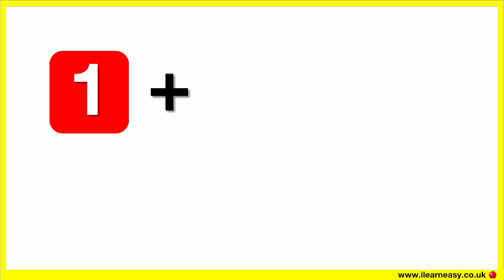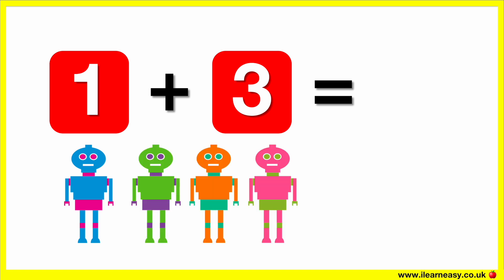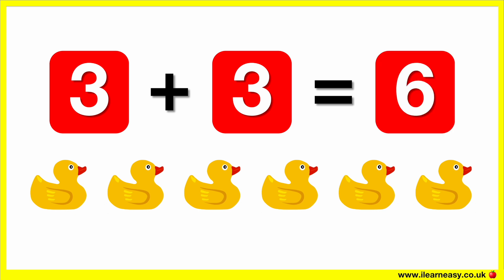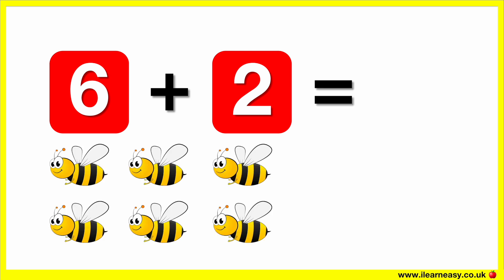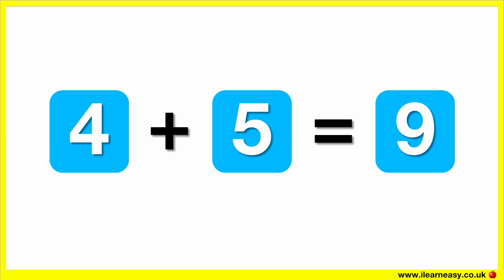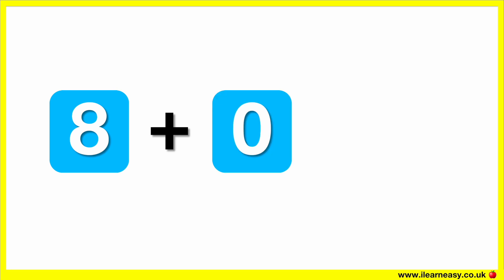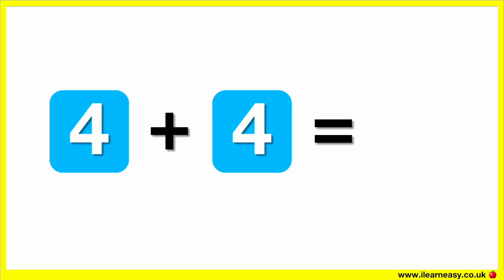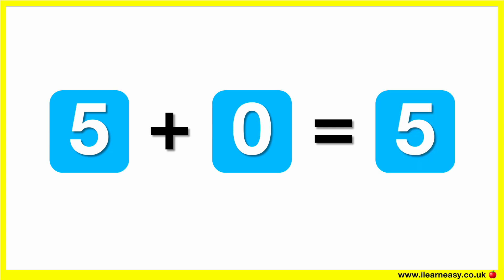Addition in Maths 🤔| Learn how to subtract numbers | Learn with examples | Easy Maths Learning